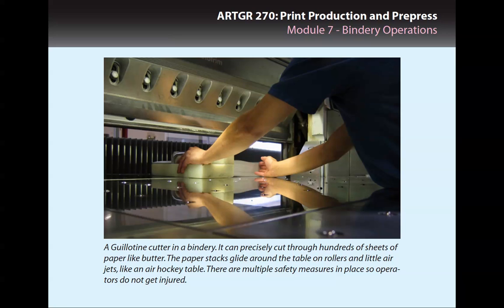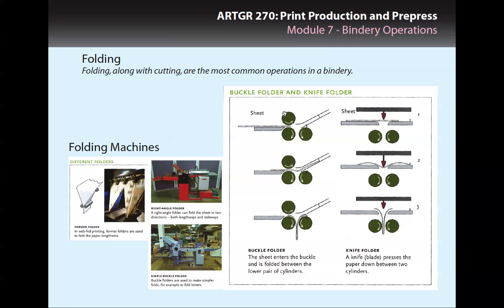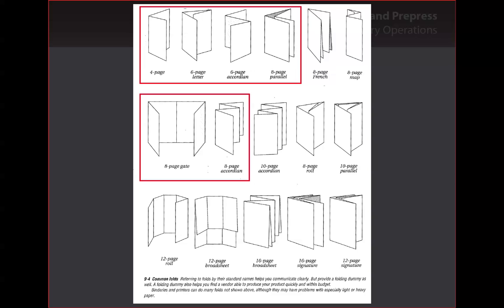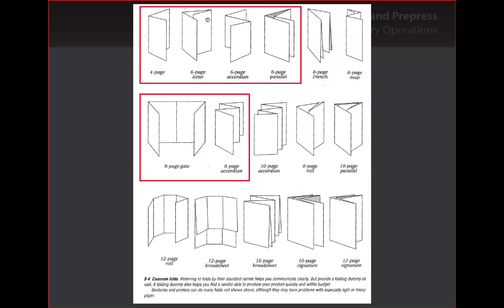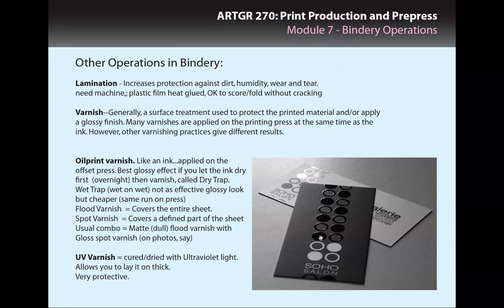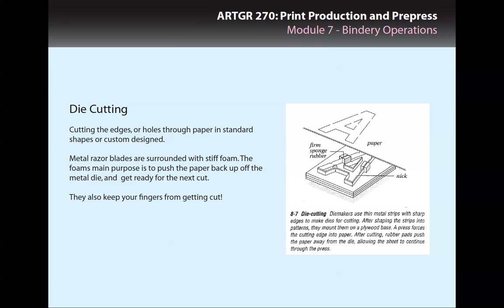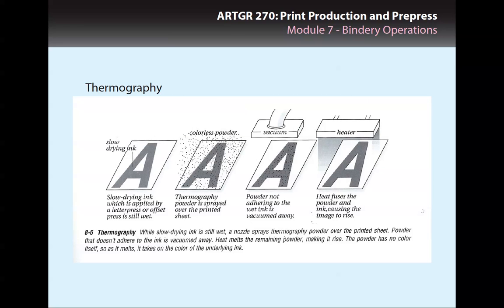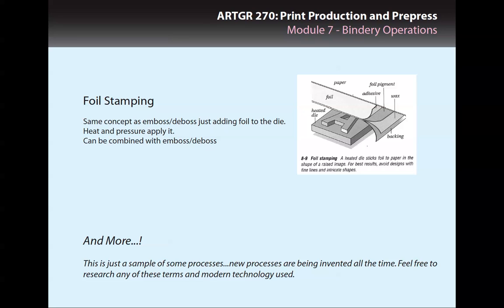Week 7 Bindery Lecture